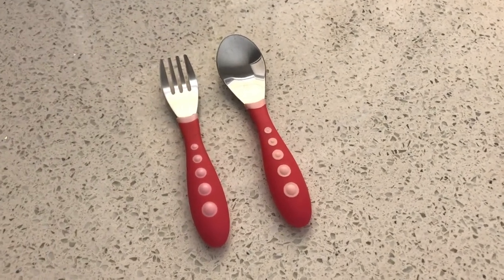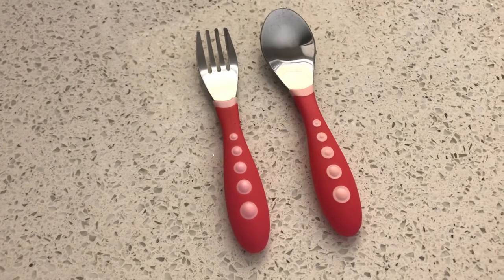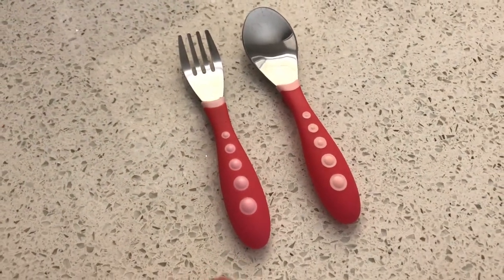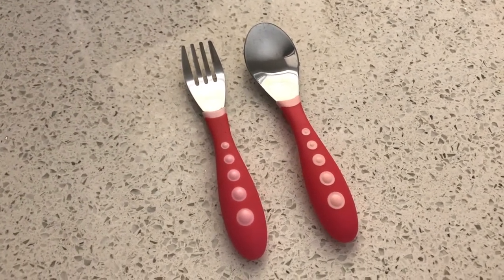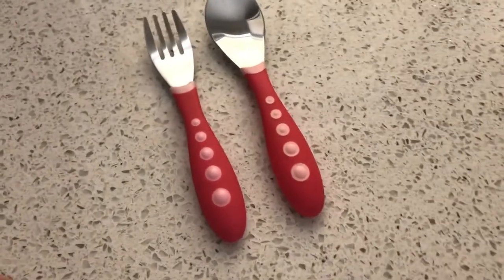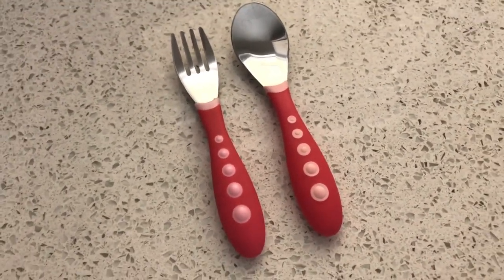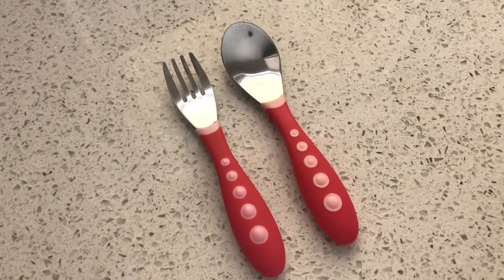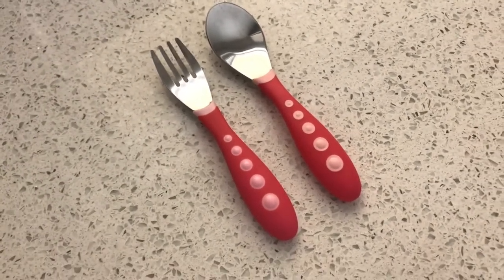Gerber Graduates Kiddy Cutlery Forks and Spoons - Baby Product Review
This is a review video of the Gerber Cutlery Forks and Spoons, which my daughter has been using for the past 10 months to eat.The handle has a good grip with a steady stainless steel tip.

Please watch this video to learn more about the Gerber Graduates Kiddy Cutlery Forks and Spoons and if you have any questions about this product, please leave them in the comments section below.

Mentioned Products,
- Gerber Stainless Steel Spoons
- Gerber Stainless Steel Forks
- Munchkin Plastic Spoons (ones she used to use)
- DREAM BEAR Silicone Baby Bibs